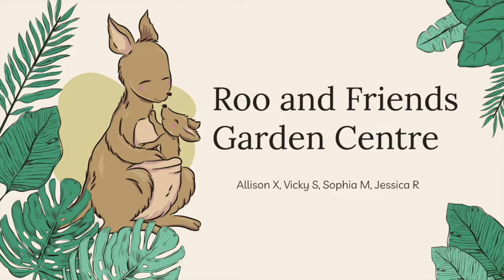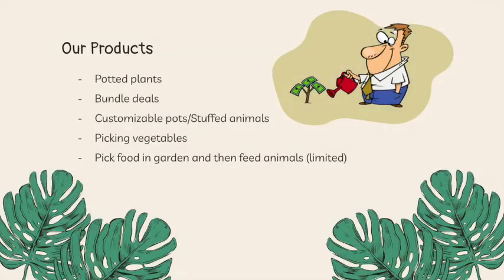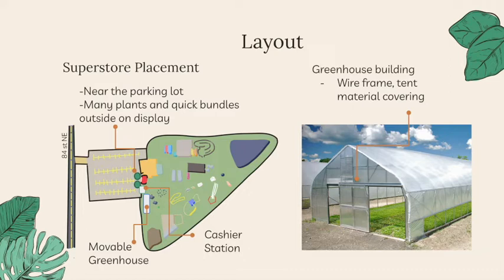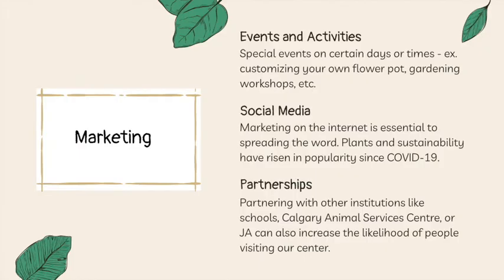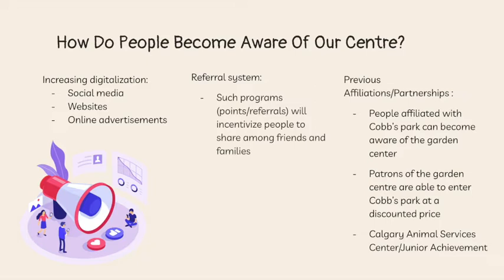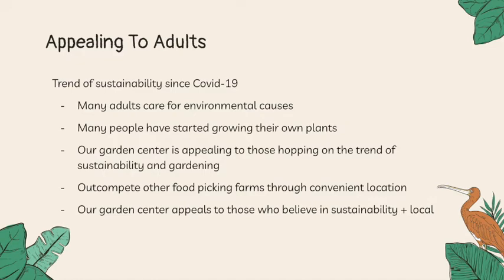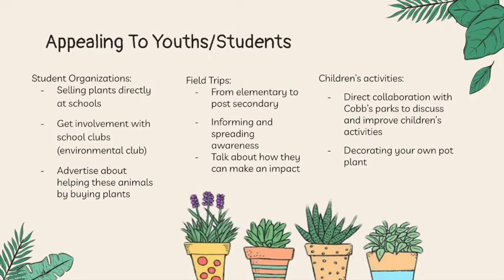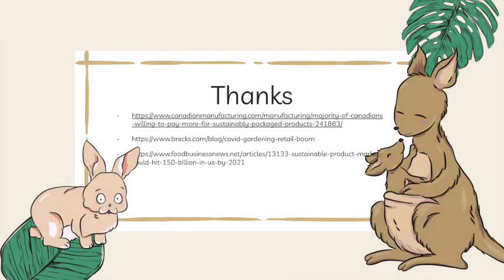Team 4 Western Canada high School 1